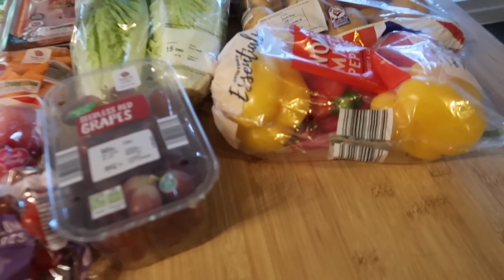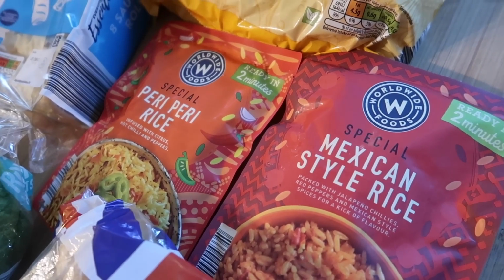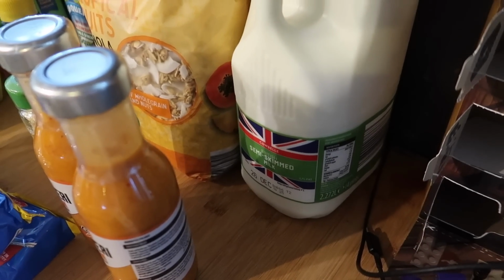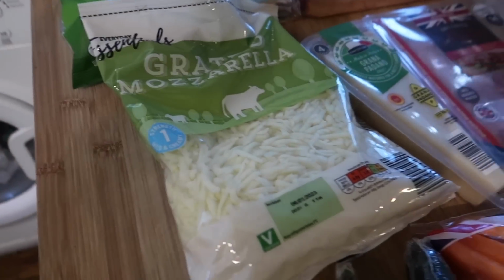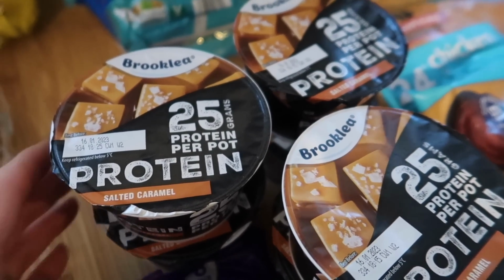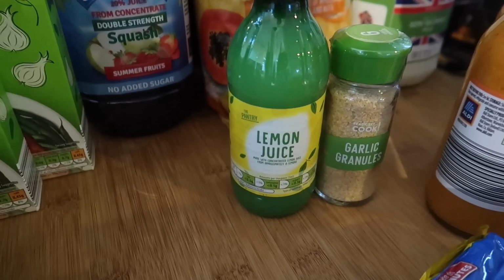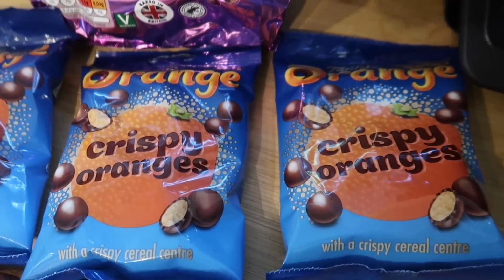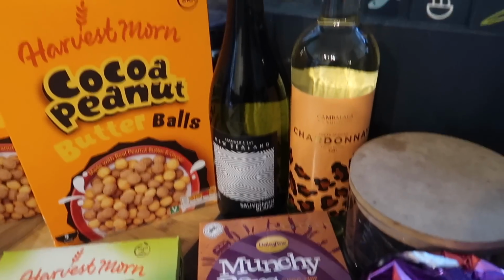ALDI GROCERY HAUL - FAMILY OF 5 🛒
Welcome to my weekly shop for our family of five! This week I shopped in my local Aldi store in the hope I could save some money on my shopping bill!!